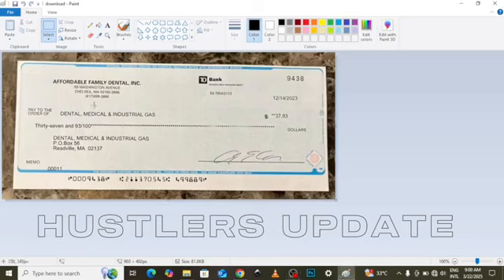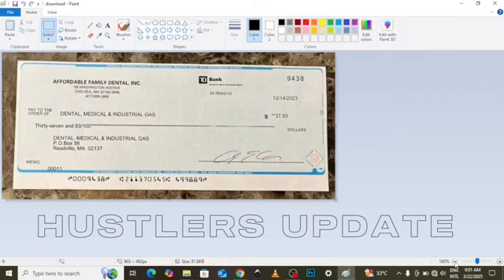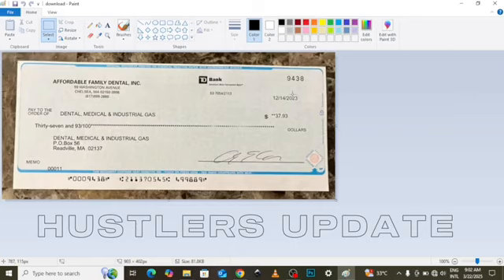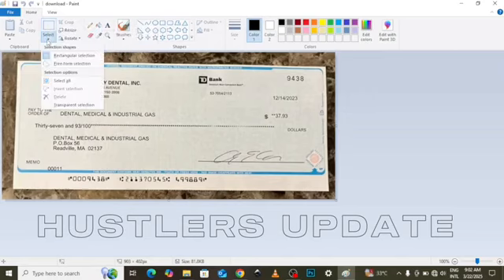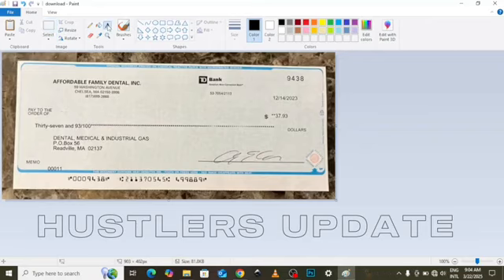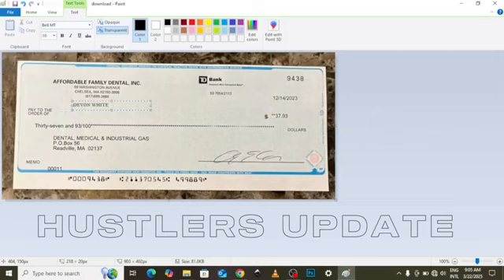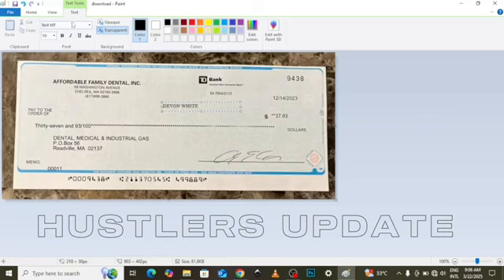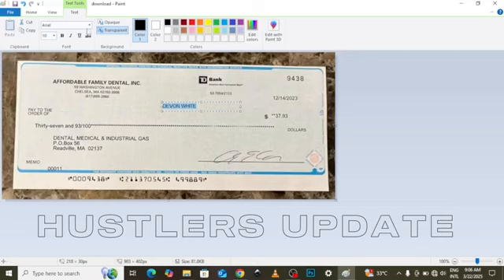HOW TO EDIT A CHECK | CHASHIER CHECK | WIRE CHECK | MD